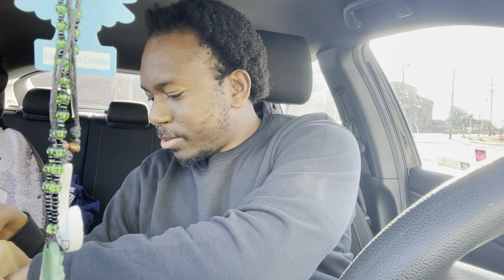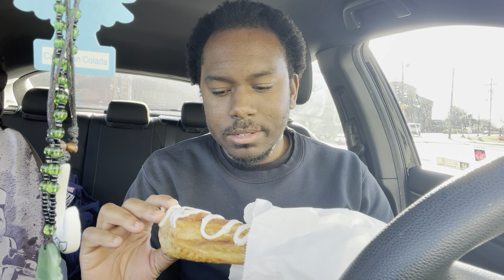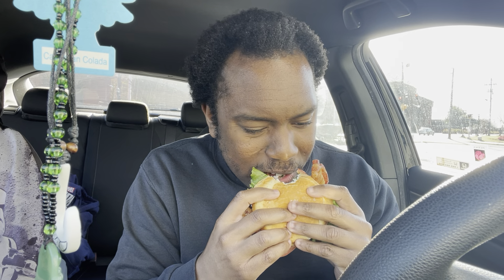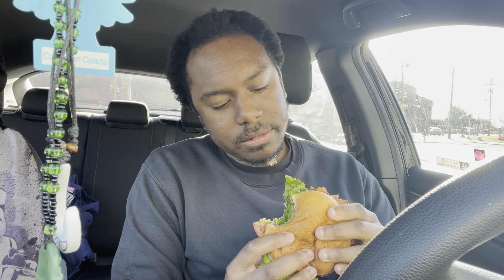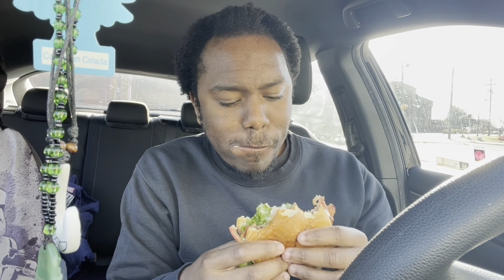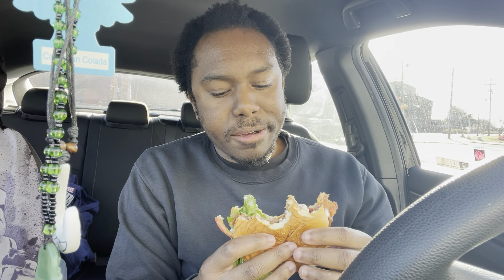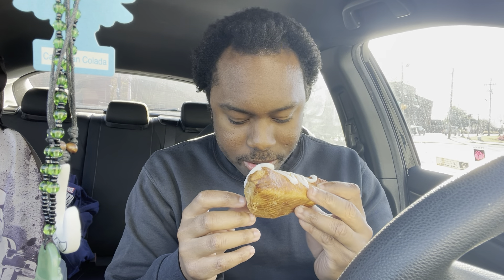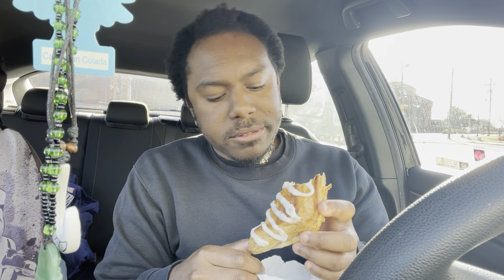Arby’s NEW Kings Hawaiian Brown Sugar Bacon BLT Sandwich